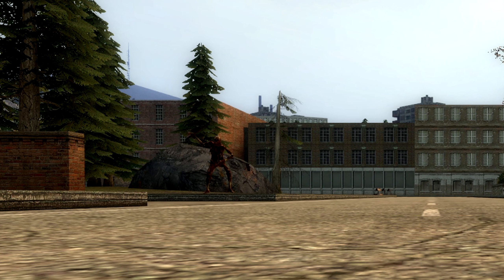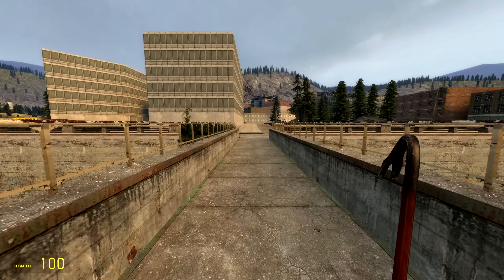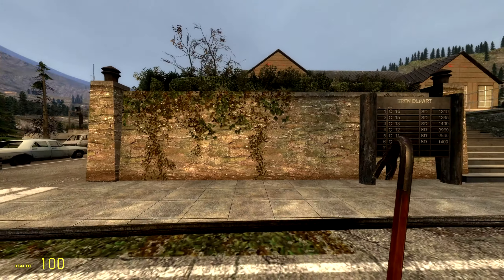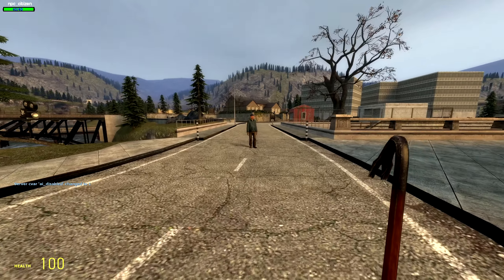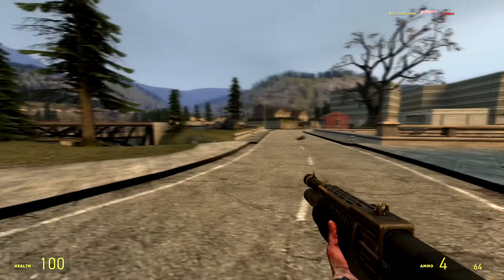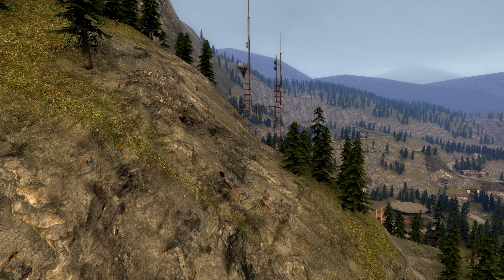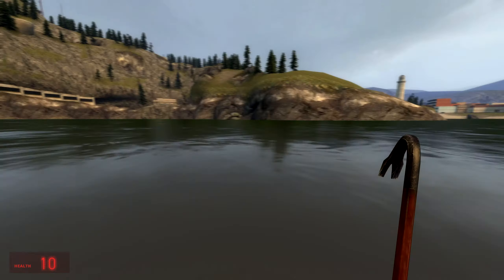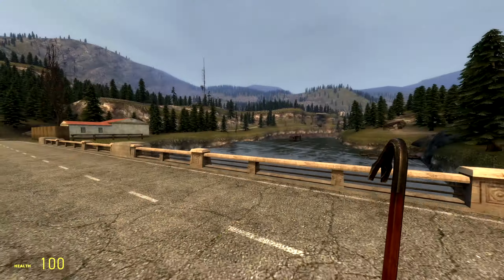A Mod I've Been Waiting For... ( Sliding Ability ) | Garry's Mod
Today we take a look at a mod that lets you slide into them dms, except it;s not dms and it's just sliding so idk why i'm even writing this description

Mods by Valkyrie, Caramel, datæ, Blueberry_pie, ∩(≡＾ω＾≡)∩,